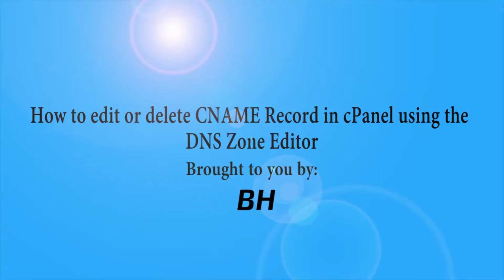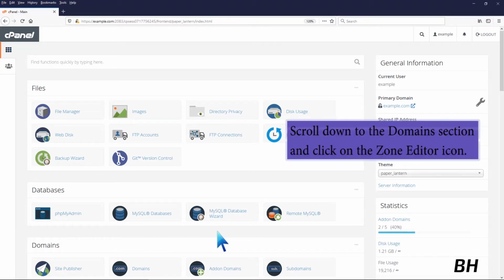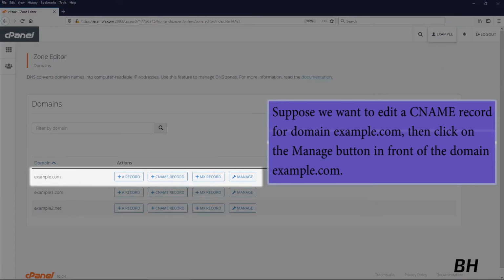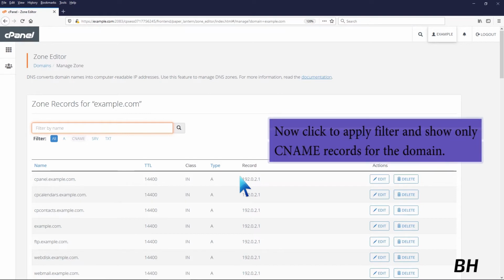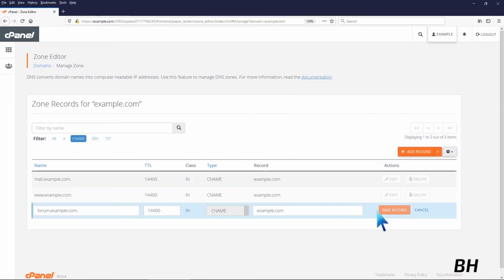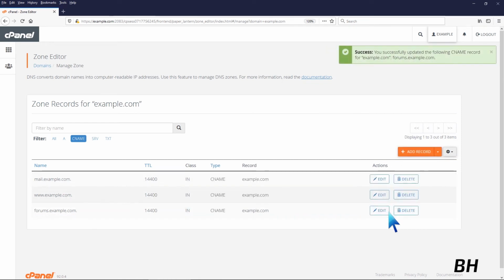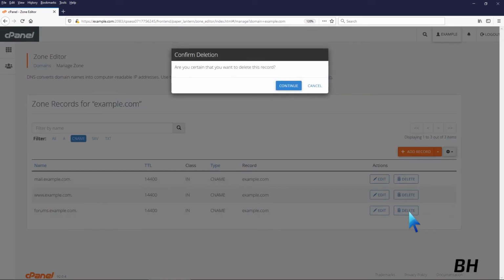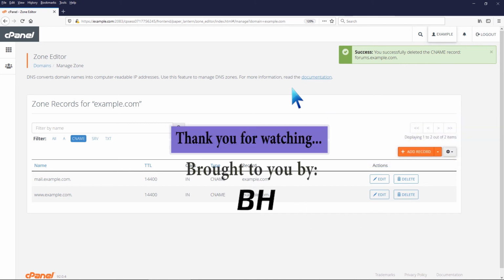How to edit or delete CNAME Record in cPanel using the DNS Zone Editor with Banter Hosting